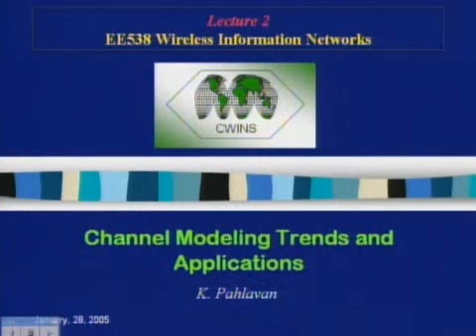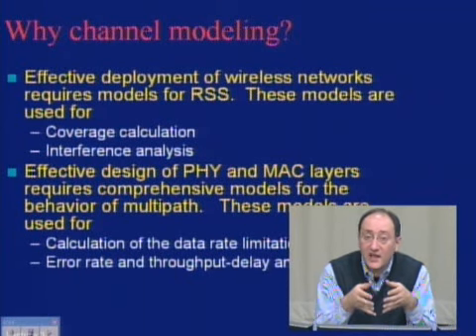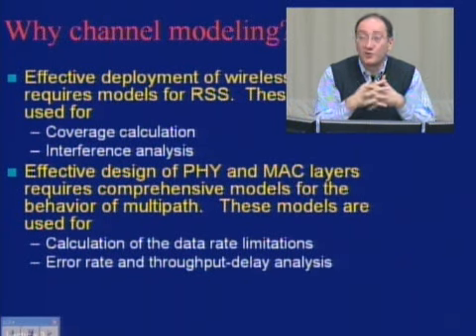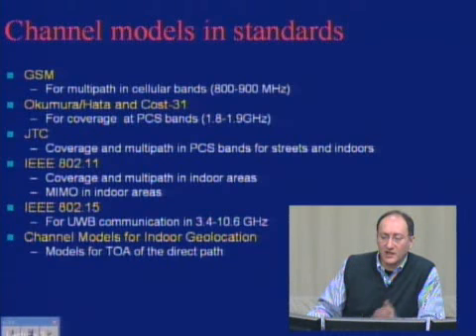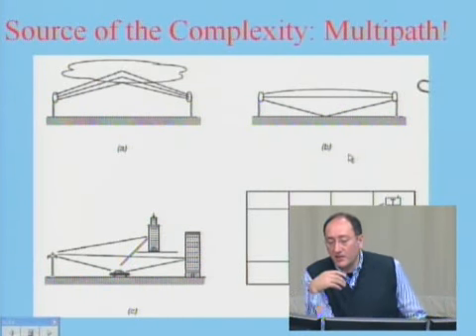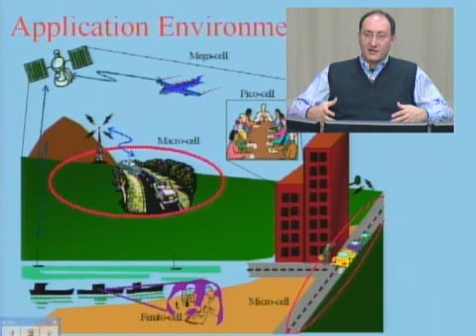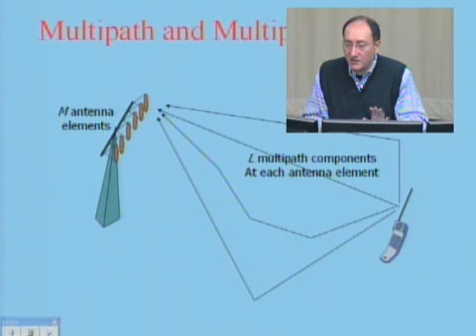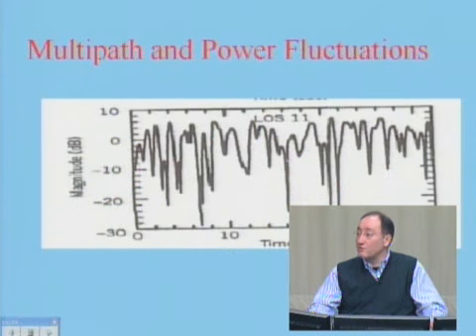ECE538: Lecture 2: Channel Modeling Trends and Applications (2005)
This video was prepared as a part of the ECE 508: Wireless Information Networks at the Worcester Polytechnic Institute in Spring 2005. The course was used simultaneously at the University of Oulu, Finland. The text book used in the course was
K. Pahlavan and A.H. Levesque, Wireless Information Networks, 2ed edition, John Wiley and Sons, 2005.